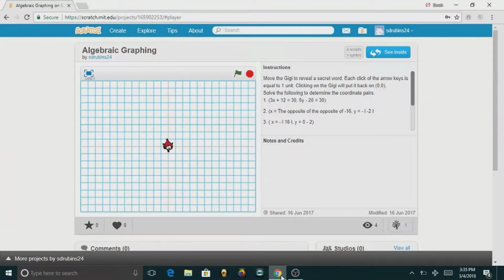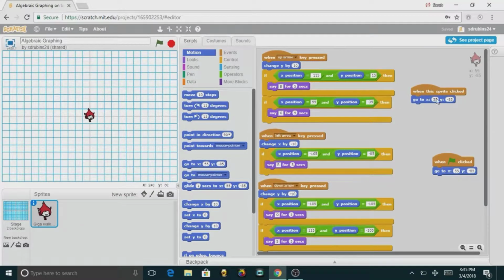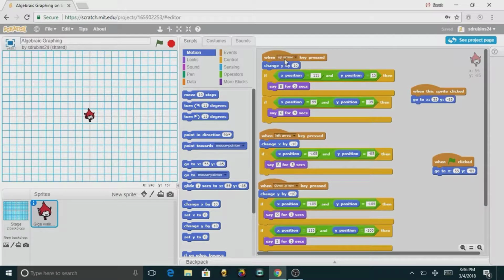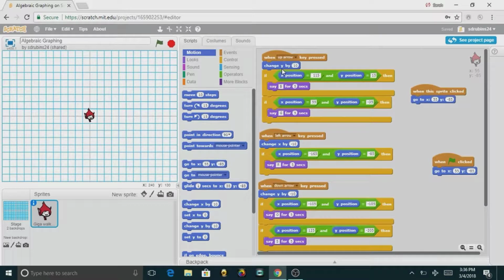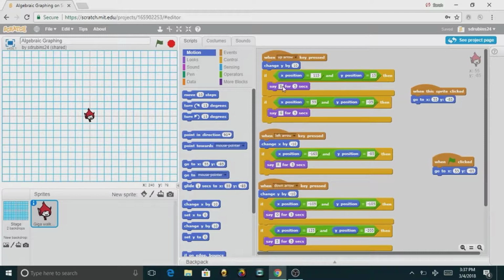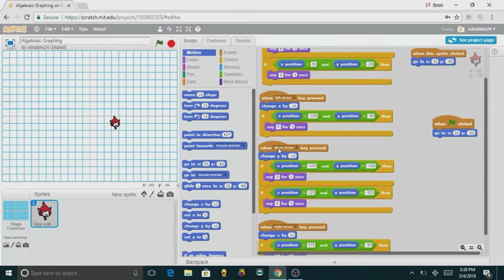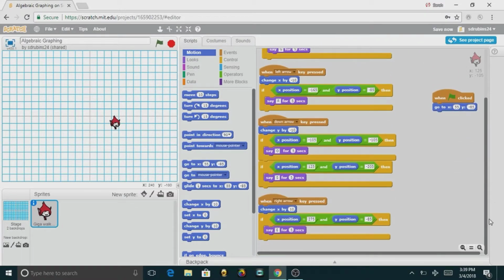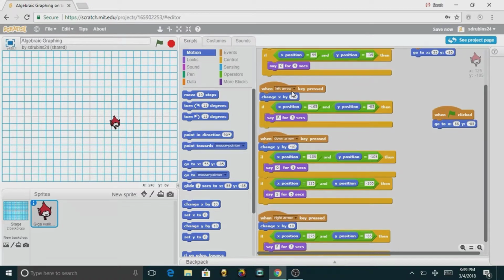Scratch Part 2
This video explains how to modify the game I made in Scratch Part 1